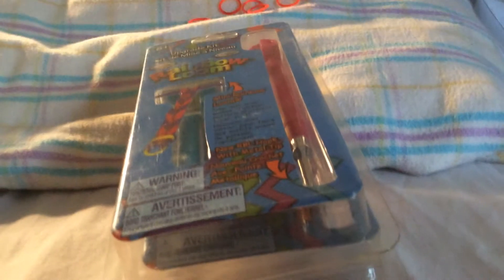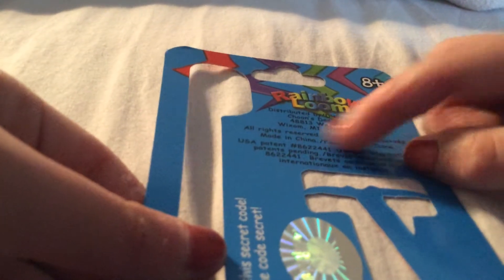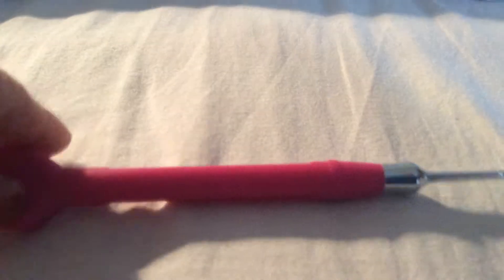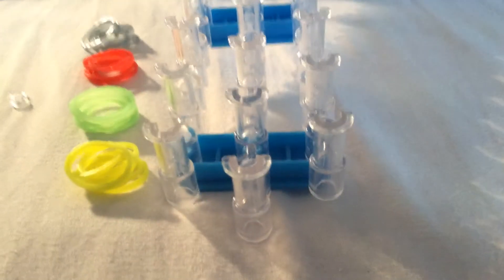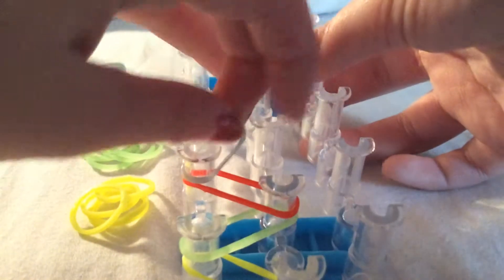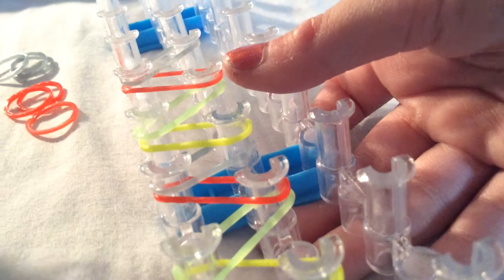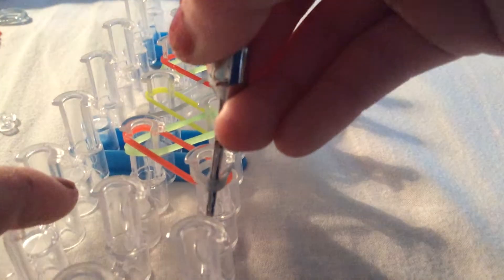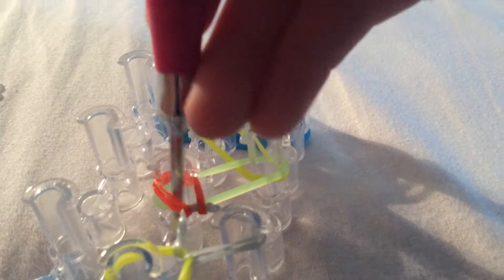Using and unboxing rainbow loom pink upgrade kit